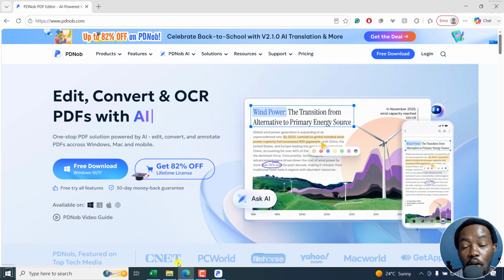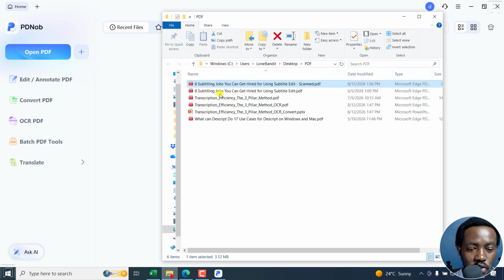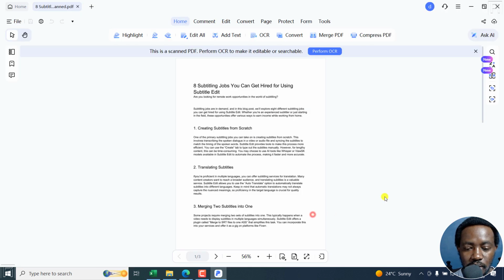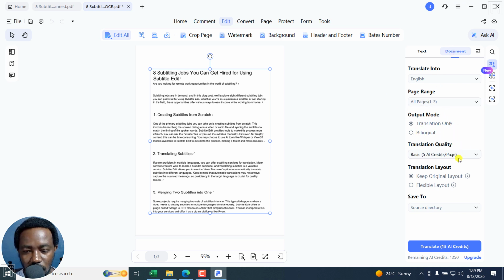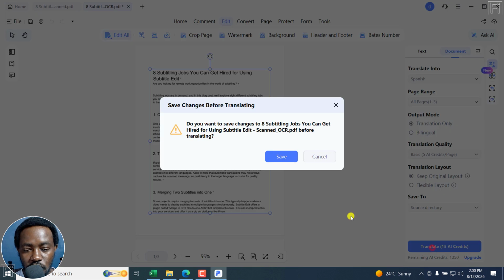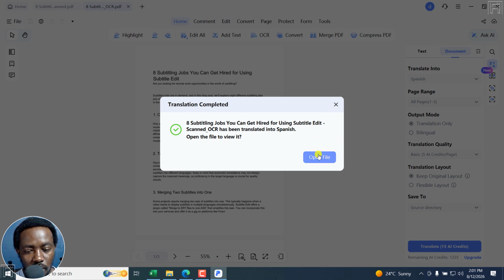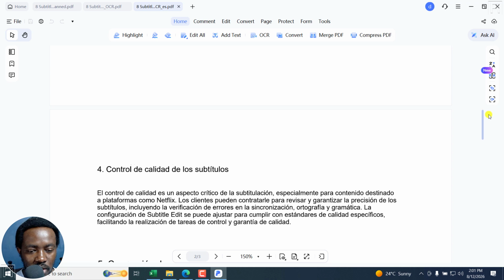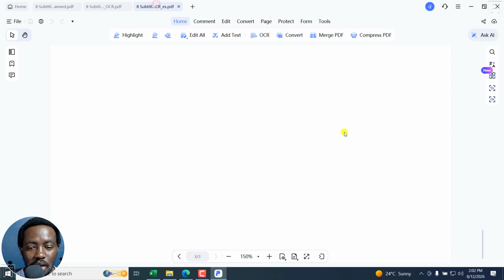How to Translate Scanned PDF Files to Different Languages | With AI OCR PDF Translator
This tutorial shows how to translate image-based and scanned PDF documents into multiple languages while keeping the original content easier to read and manage.

Timestamps

00:00 - Introduction
00:20 - Scanned PDF
00:33 - PDNob PDF Editor
00:50 - Perform OCR
01:30 - AI Translator
03:55 - Conclusion

Scanned PDFs are often difficult to translate because the text is stored as images instead of editable content. This guide explains how OCR technology can recognize text from scanned files and create a more efficient translation workflow.

In this video, you’ll learn:

• How to translate scanned PDF files into different languages
• How AI OCR recognizes text from image-based PDFs
• How to translate full PDF documents instead of copying text manually
• How to view original text and translated content side by side
• How to edit translated text and adjust formatting when needed

Using PDNob, the OCR feature helps extract text from scanned PDFs before translation. It supports multilingual translation, full-document translation, and bilingual comparison, making it easier to review research papers, business documents, manuals, and other PDF files.